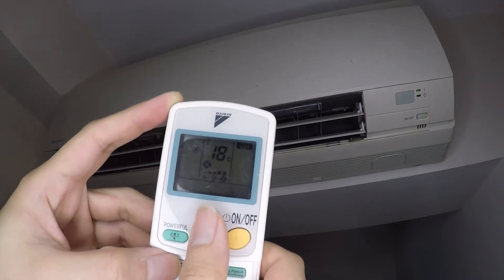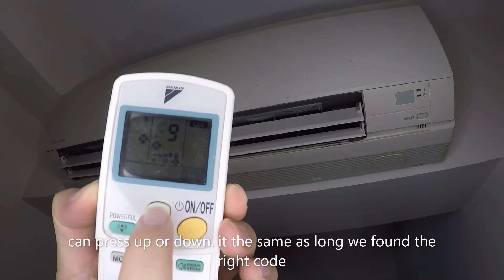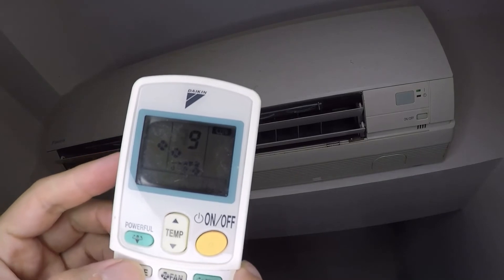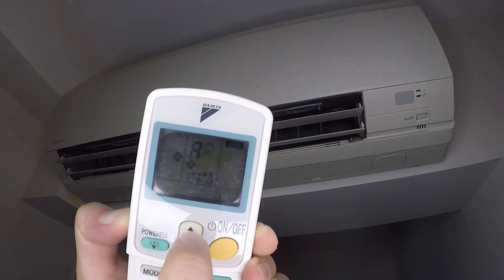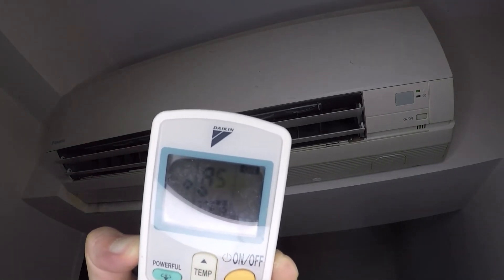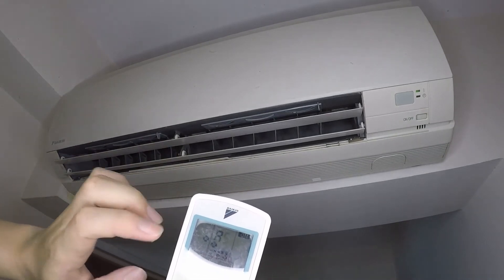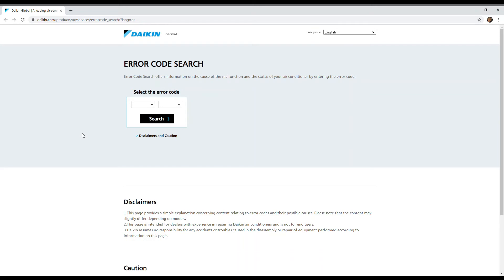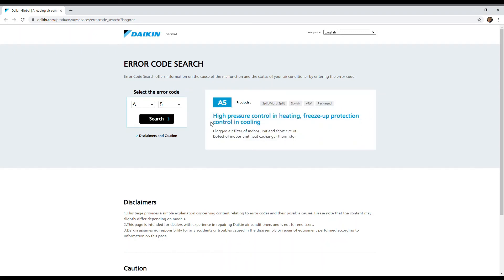how to self check Daikin air con problems or decode Daikin fault if there is blinking issue